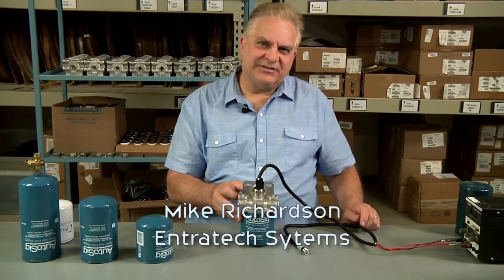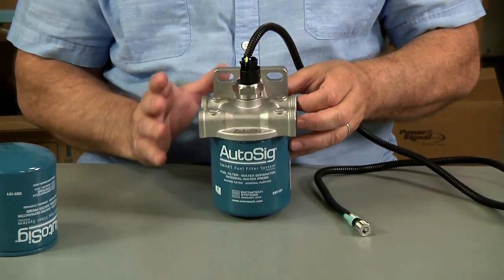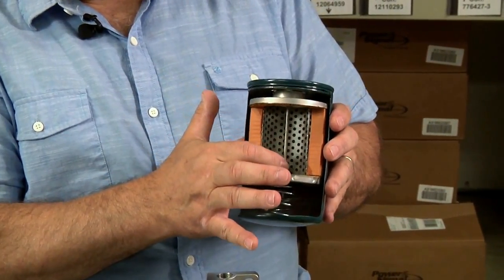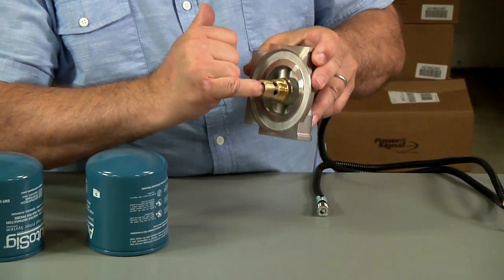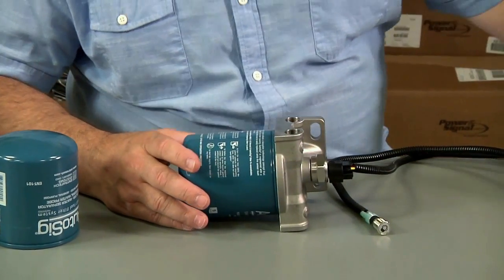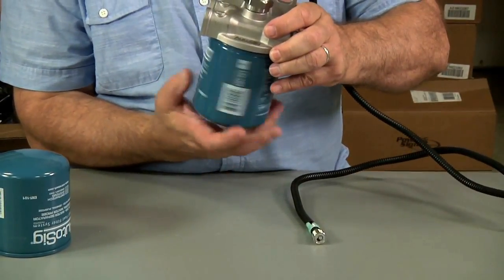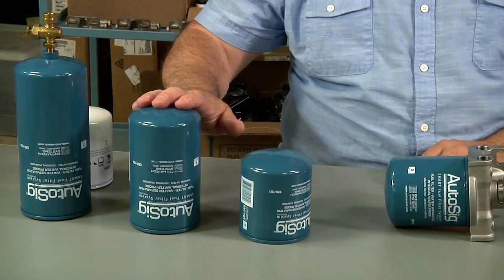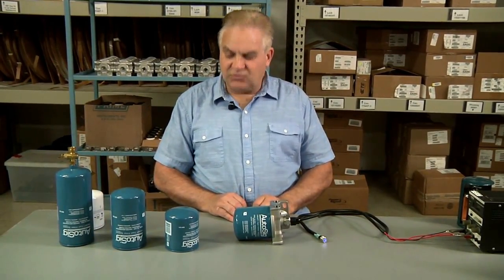Entratech Systems - Why you need AutoSig® Marine Fuel Filter Water Separator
In this video we describe principles of our AutoSig® Fuel Filter Water Separator. We explain how AutoSig® is different than a typical Racor, Sierra, Mercury Marine, Yamaha Marine, Cummins Filtration or any fuel filter water separator on the market today. The Entratech AutoSig® system uses an internal water sensing probe, this is a unique patented design by owner and founder Michael Richardson.